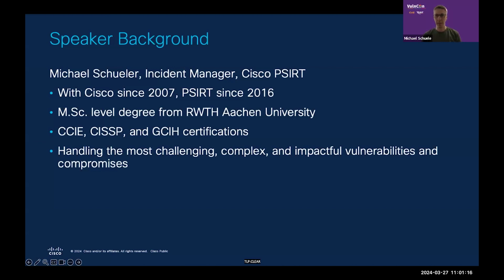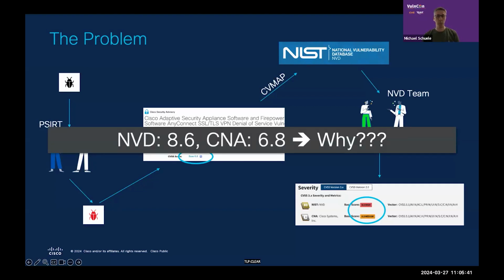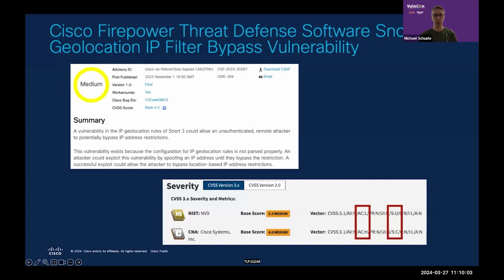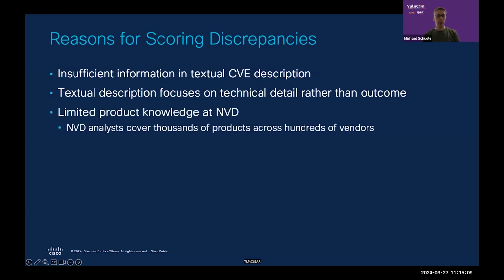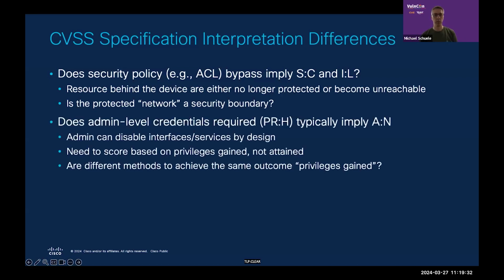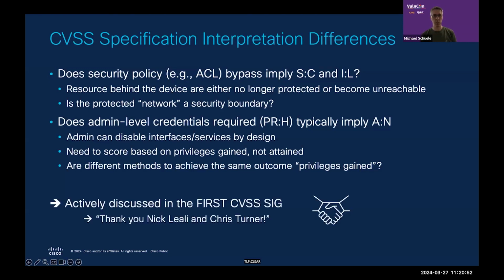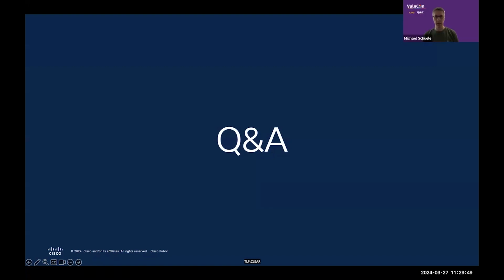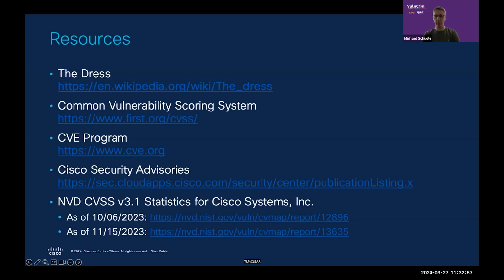Black and Blue, or White and Gold? Minimizing Vulnerability Scoring...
Black and Blue, or White and Gold? Minimizing Vulnerability Scoring Discrepancies due to Limited Information

Michael Schueler (Cisco, DE)

Michael Schueler is a senior Incident Manager at Cisco's Product Security Incident Response Team (PSIRT). With over 16 years of industry experience, he currently focuses on vulnerability management and disclosure and Cisco products forensic. Prior to this he was working as a Customer Support Engineer at the Cisco EMEA TAC solving highly complex customer issues in technologies ranging from firewalls, VPN, and IDS/IPS over load-balancing and WAN optimization to data center switching. Michael holds a M.Sc. level degree in computer science (Dipl.-Inform.) from RWTH Aachen University, Germany. He is also CCIE Security #23835, CISSP #685496, and GCIH.

It is well-known that the team behind the US National Vulnerability Database (NVD) reviews vendor security advisories to confirm or - if deemed necessary - re-score product security vulnerabilities.

Based on feedback the Cisco PSIRT received via the NVD CVMAP Program, we compared the NVD scores to our PSIRT calculated scores for 80 security vulnerabilities Cisco disclosed between May and November 2023. We identified a set of reasons why NVD's and our PSIRT's scores could differ.

This talk will discuss the differences we found, the causes of those discrepancies, and the actions Cisco is taking to ensure NVD's and our PSIRT's scores are better aligned - so our common customers will benefit from the most consistent and accurate scores upon which to base their security risk and vulnerability management decisions.